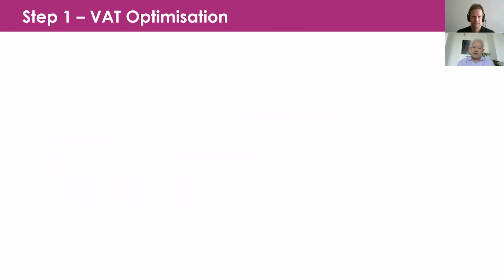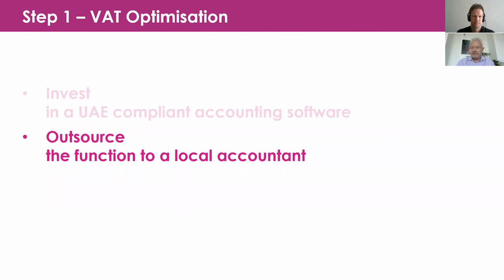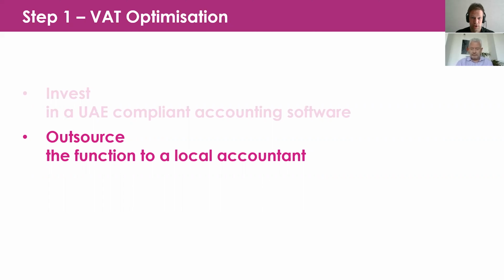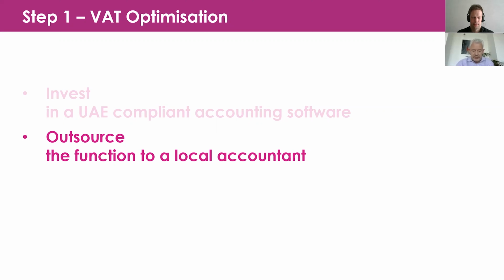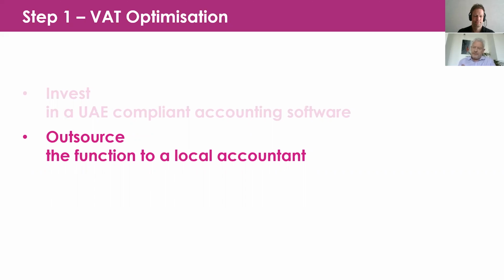M/HQ's 8 Steps to Growth 2021 – Step 1 – Are you VAT Compliant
Thinking of New Year's resolutions?

Follow us as we walk you through a series of easy-to-to implement steps that will add value to your business.

In 2021, turbo-charge your growth with M/HQ